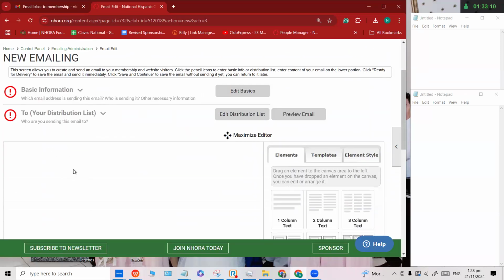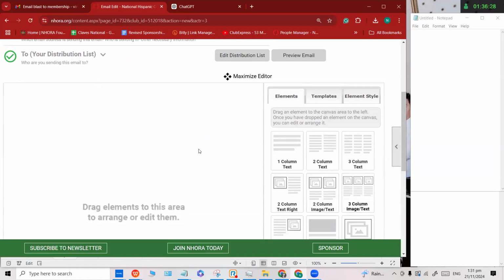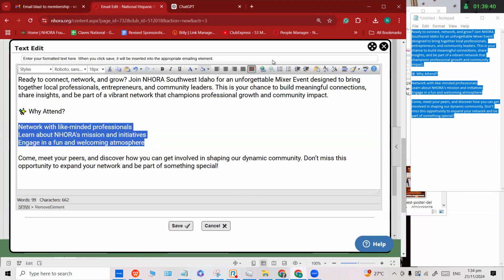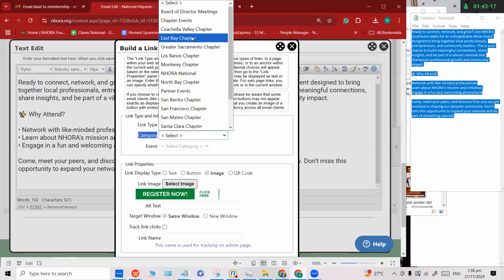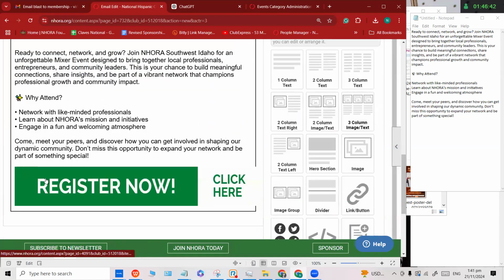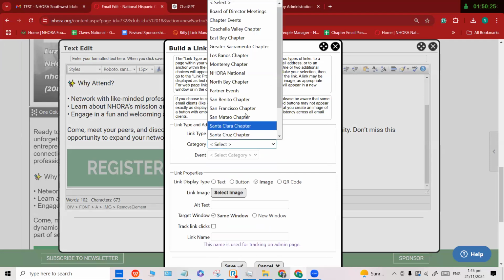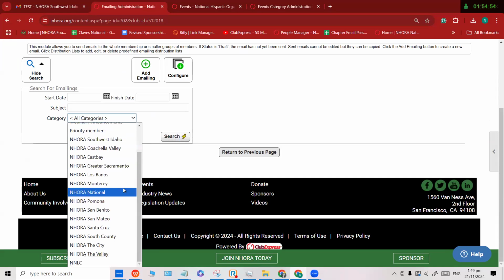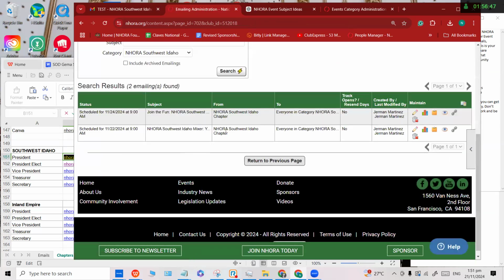Create an Email Campaign for NHORA Southwest Idaho Chapter | Step-by-Step Tutorial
In this step-by-step tutorial, we'll walk you through creating a email campaign for the NHORA Southwest Idaho Chapter. Whether you're a beginner or looking to refine your skills, this guide covers everything from crafting engaging content to scheduling your campaign effectively.

👨‍💻 What You'll Learn:

How to set up and personalize your email campaigns
Best practices for reaching your audience
Tips for optimizing open rates and engagement